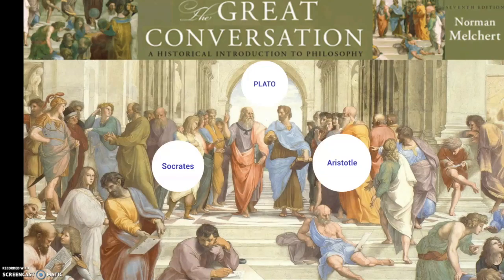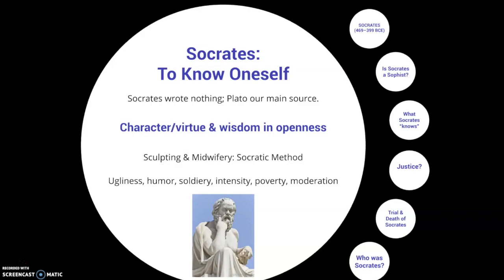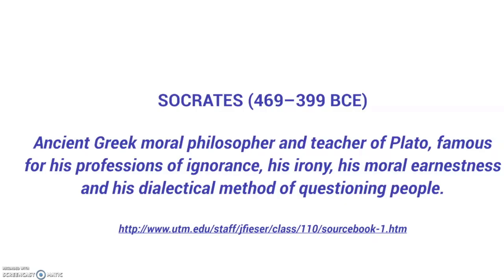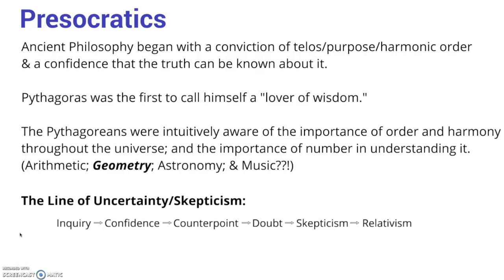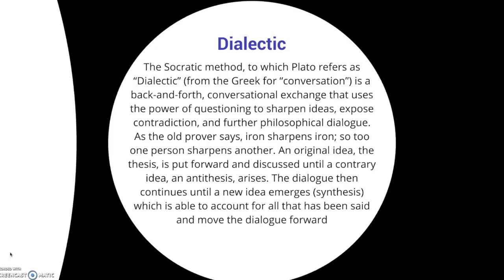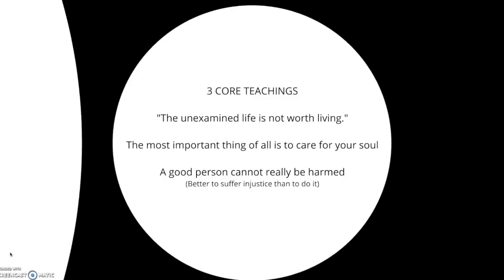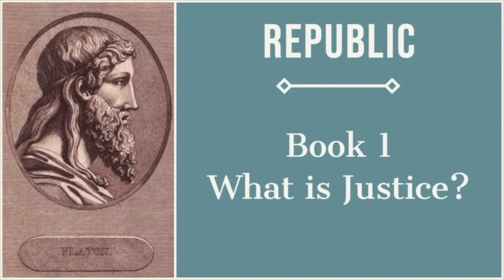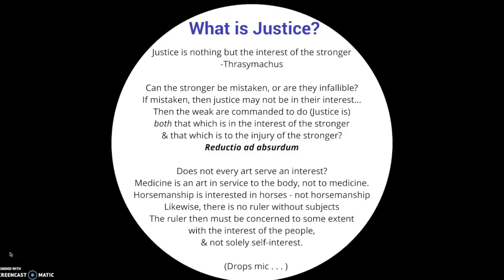PHILOSOPHY 101 - Lecture 1.2: Socratic Wisdom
A lecture on Socratic wisdom for an undergraduate course in Philosophy.